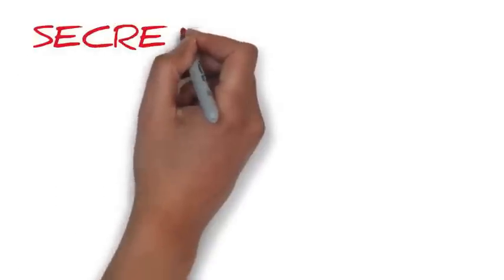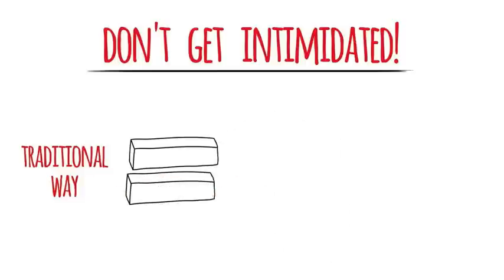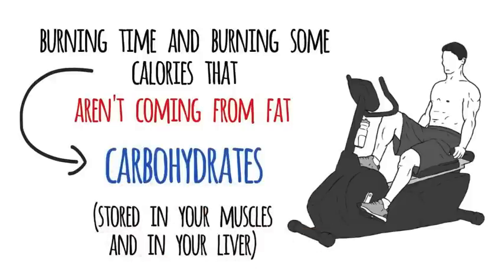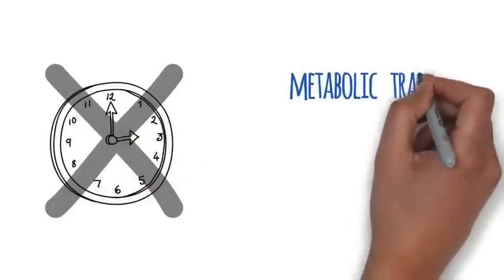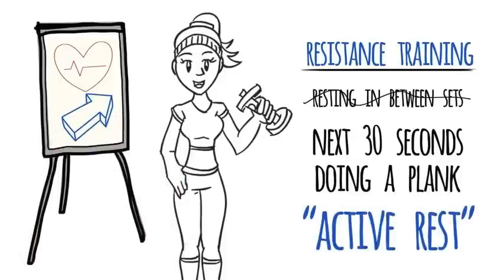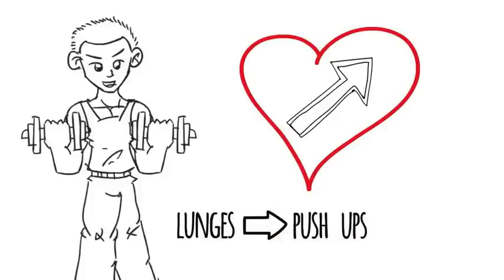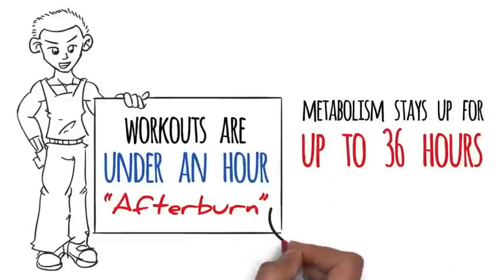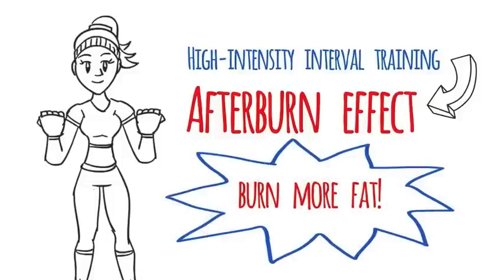Marion Fitness Center - Ohio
Do you seem forgetful at times?  Do you want to get something that will help you remember more things like important dates, placement of items, or small facts?   The good part is that you won't have to spend lot of money on a boring seminar to increase your memory.  You won't have to go through a long program to read different books or do different exercises.  The only thing you will have to do is prepare to work hard for an hour a day, at least three times a week at the Marion fitness center gym.  When you join the Marion fitness center, you will be part of a fun fitness regimen, unlike the mundane programs you are probably used to. A Marion fitness center condenses the packs intense workouts in an hour.  Most importantly, you will see the fruits of your labor whenever you work out at the Marion fitness center.

So how will the Marion fitness center help you with your memory?  A study performed in an Ireland college proves how exercise helps "jog the memory". First, the college aged men were shown a bunch of photos with names flashing below.  They were then shown the pictures again, without the names.  The students were asked to recall the name from their memory.  They each had mixed results.  Then half the men were taken to a room to exercise vigorously for 30 minutes.  The other half were taken to a room to sit quietly.  All the men were asked to take the same test again.  What were the results?  The men that exercised did slightly better and saw a boost from the last time that they took the test.  The men that didn't exercise, did slightly worse than the other group, and either got the same results or maybe even slightly worse.

Now imagine this.  You go to the Marion fitness center workout after a hard day of work.  You go there consistently.  You are able to remember the slightest things.  Imagine if you remember the slightest thing about a customer, something that would benefit their business.  What's the chance they are more likely to give you their business?  Or what things with your spouse like specific dates or appointments?  Wouldn't things be much happier?

Not to mention the better circulation that you would get all throughout your body, including the brain, after a tough Marion fitness center workout.  This is what the Marion fitness center workout will offer you.  With a friendly group and a determined Marion fitness center trainer to help you every step of the way, you will be on your way to reach your goal.  The stress relief that you will relieve from an hour long Marion fitness center workout will help you think more clearly and remember things.  So to remember things better, for a much clearer mind, join Marion fitness center.

1088 Mt. Vernon Ave.